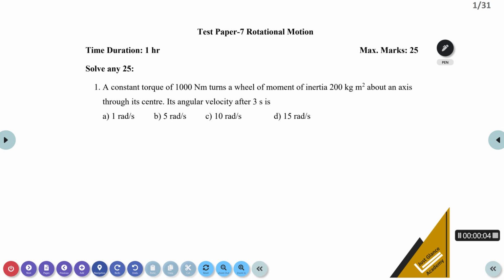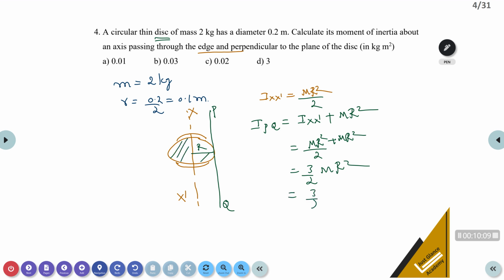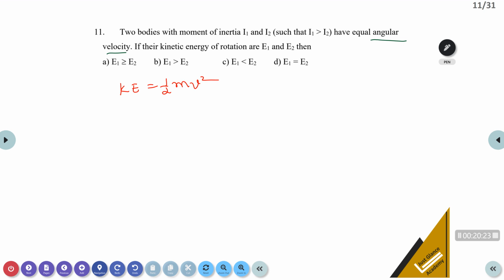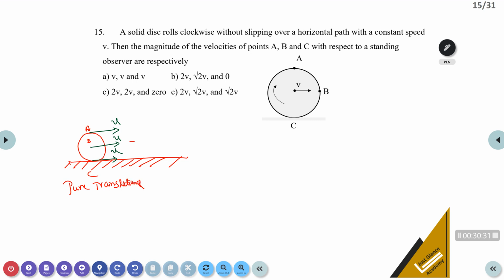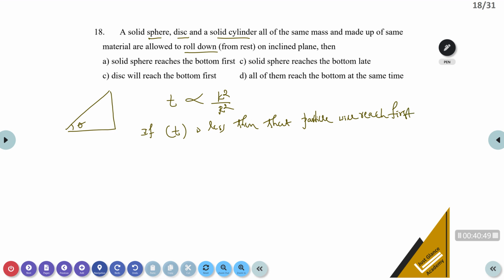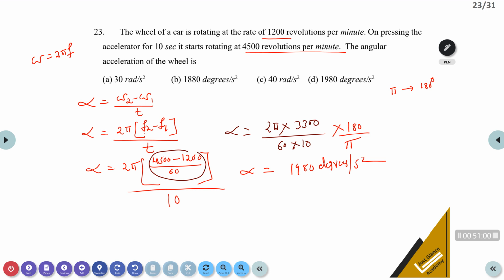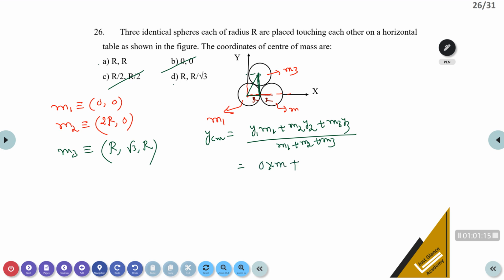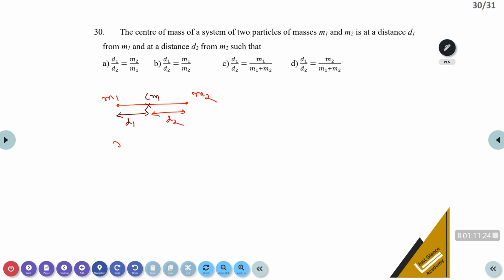Rigid body motion Class 11